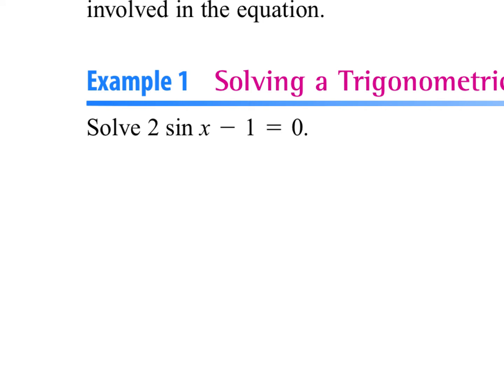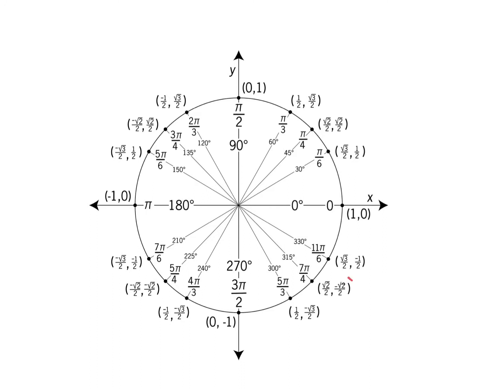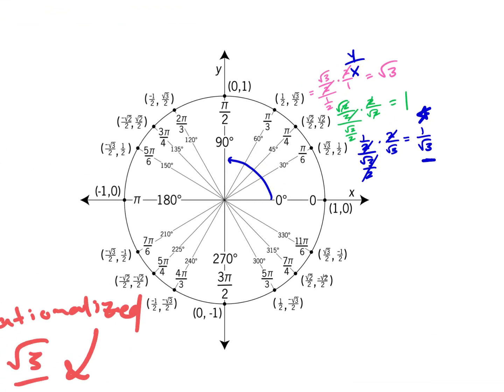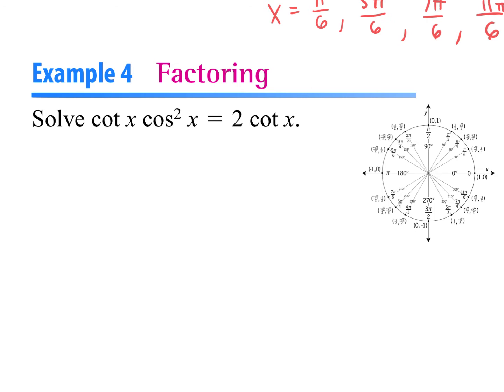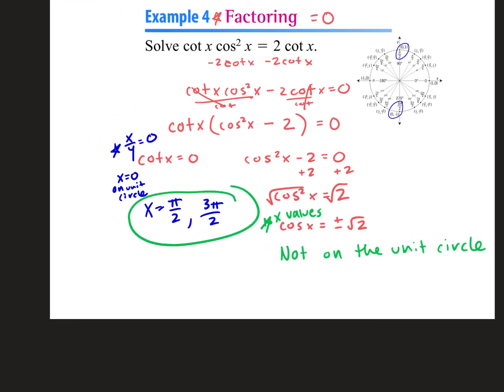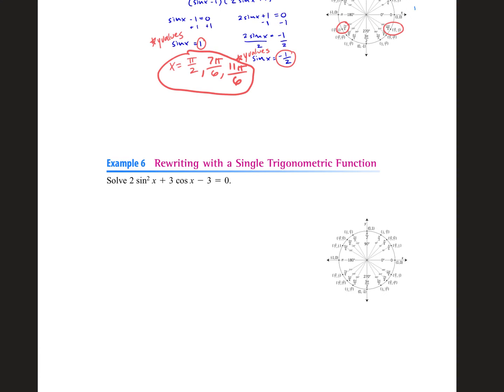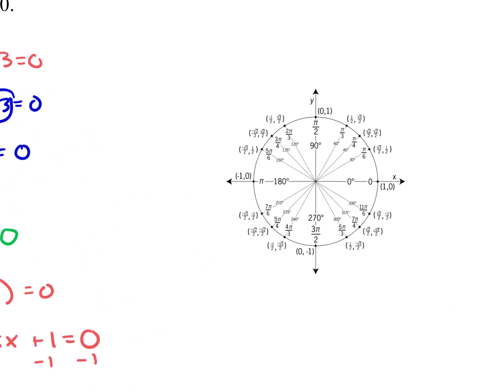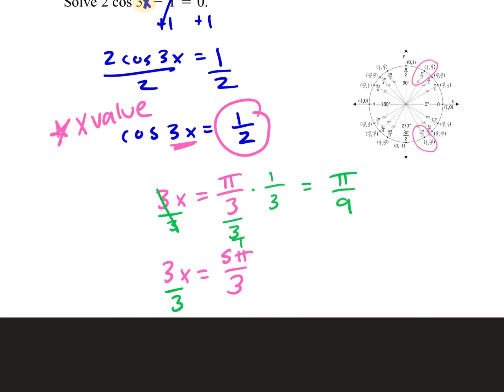1.12 PCH 5.3 NOTES